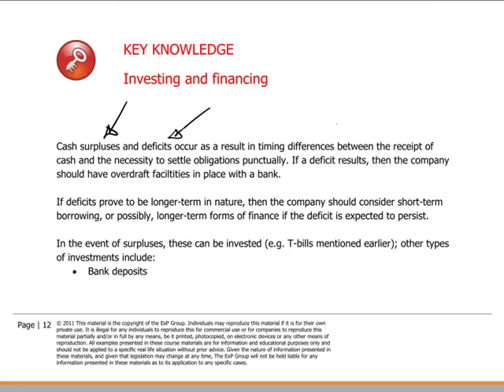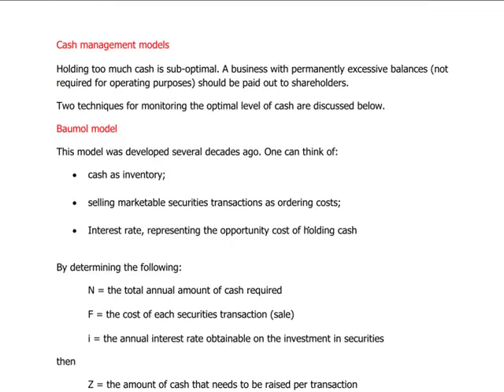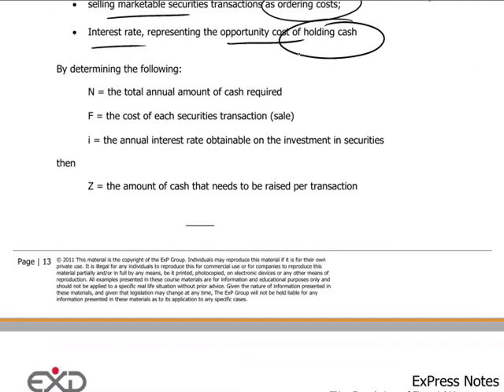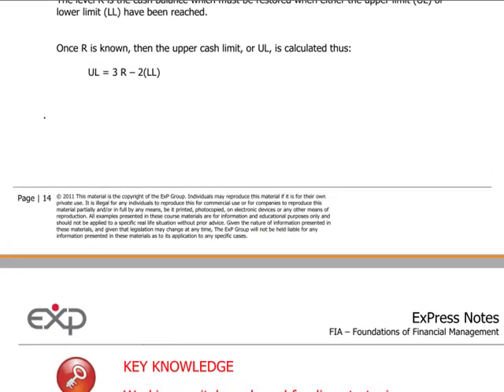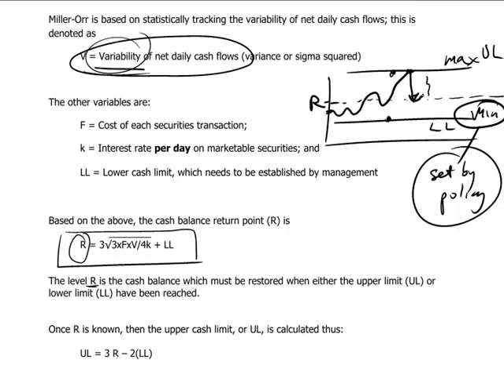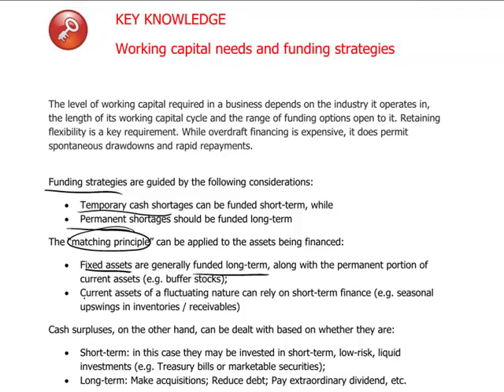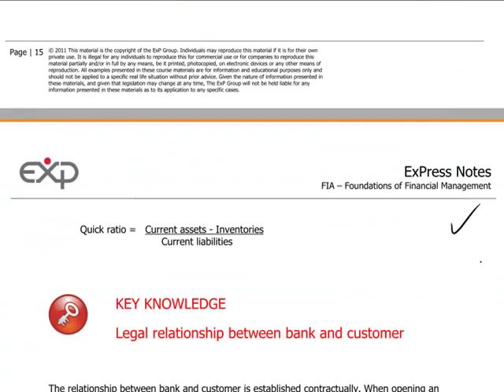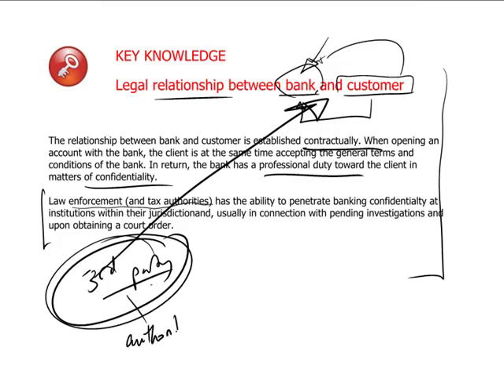FIA FFM - 2 Liquidity and working capital needs